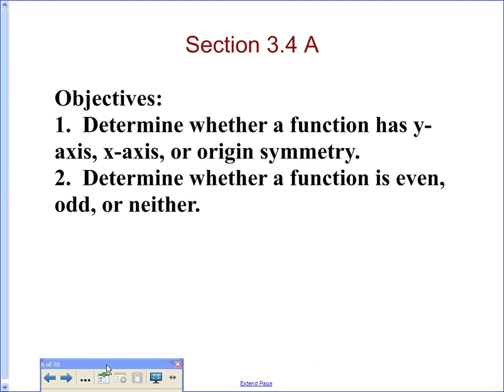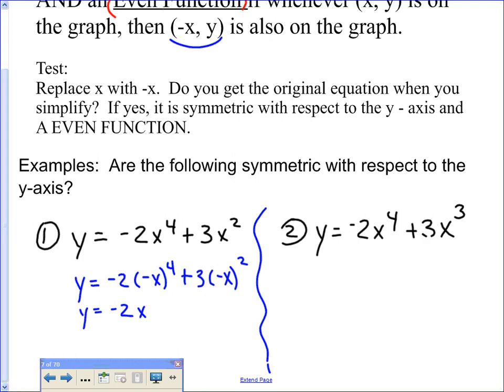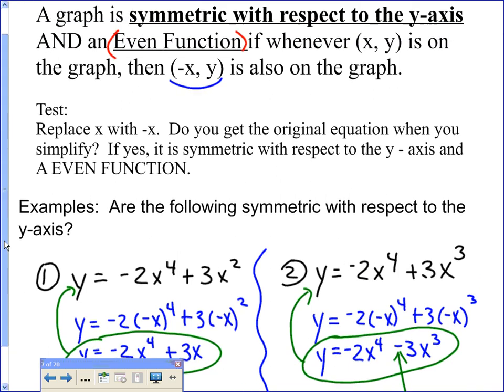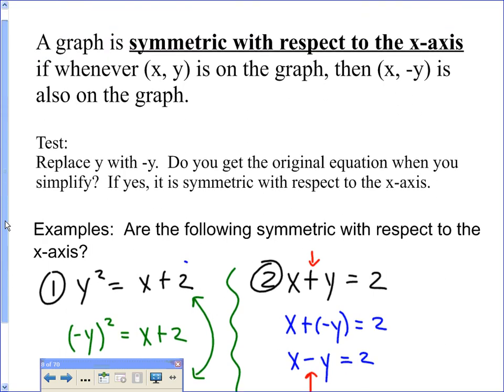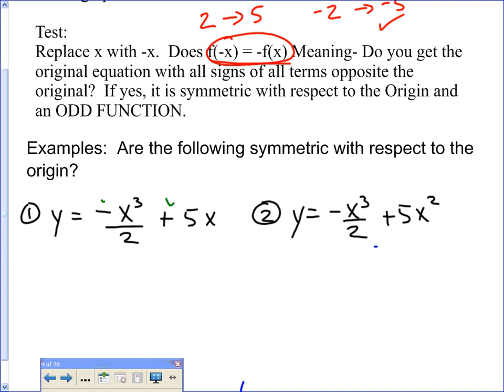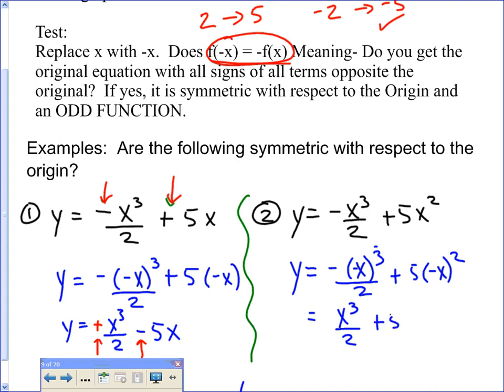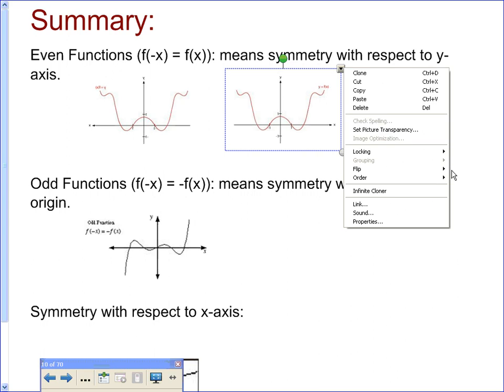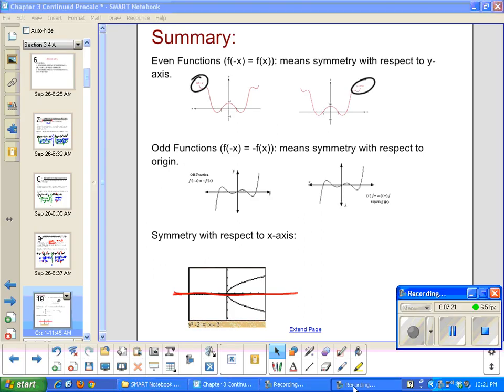3 4A Symmetry